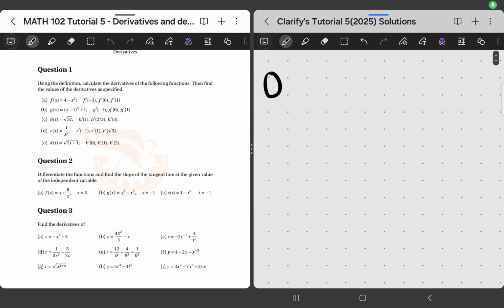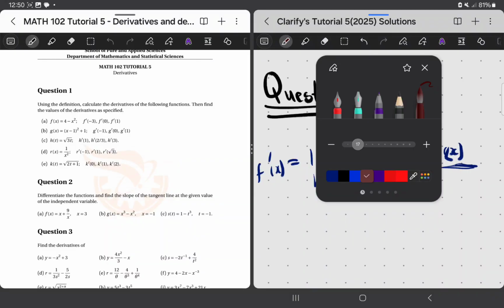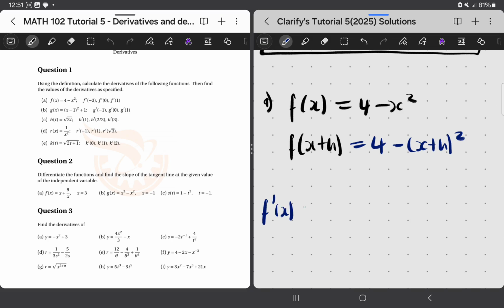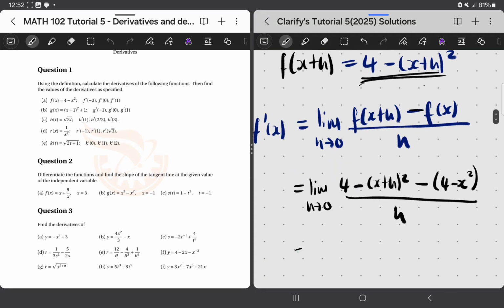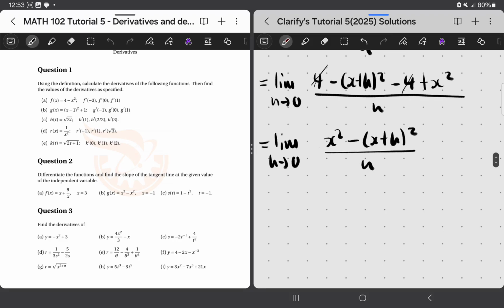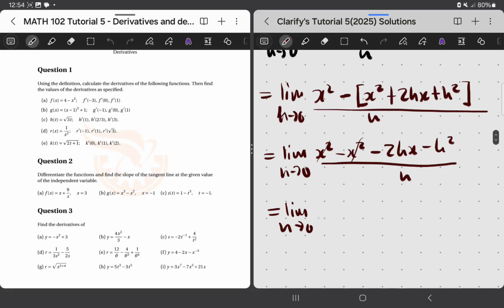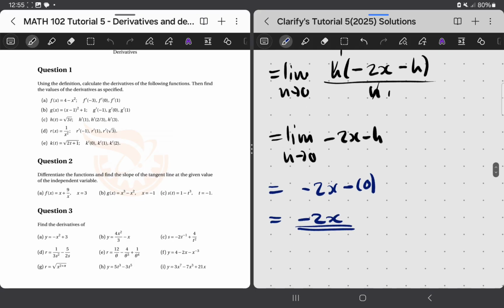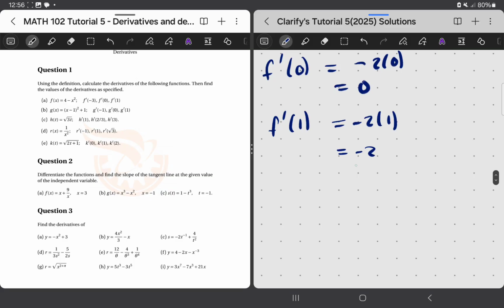Tutorial 5 2025 - Question 1a - Use of Definition To Find Derivatives